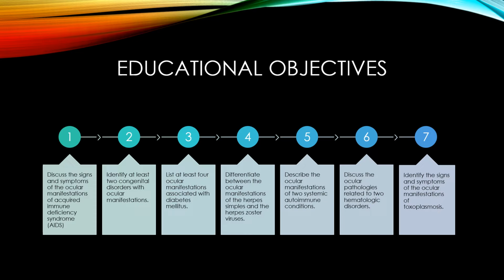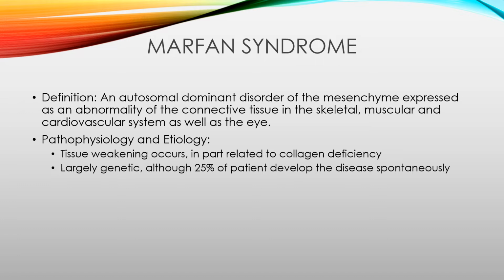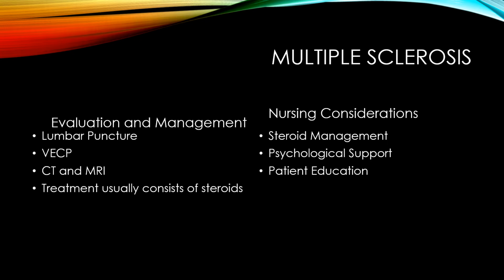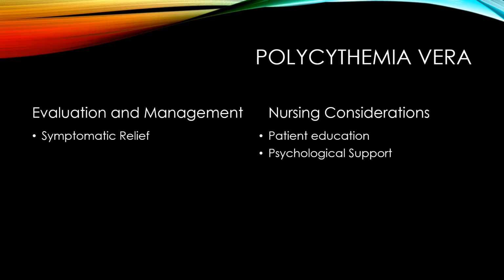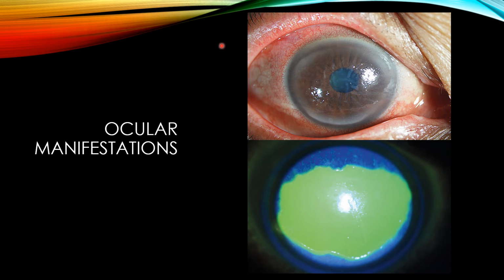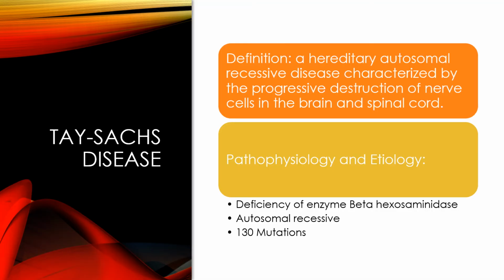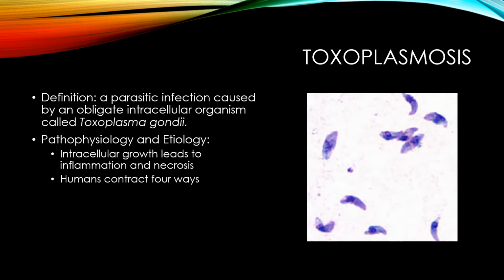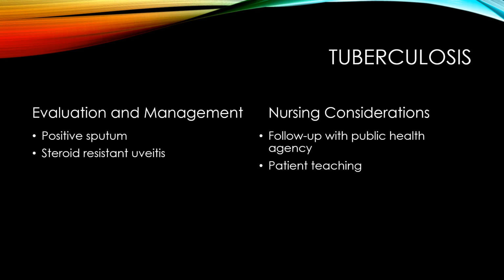Ophthalmic Manifestations of Systemic Diseases - Part 2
For a CNL QI project involving registered nurses and ophthalmology